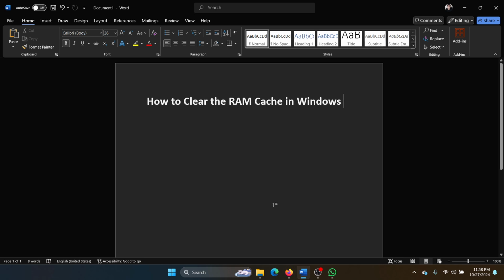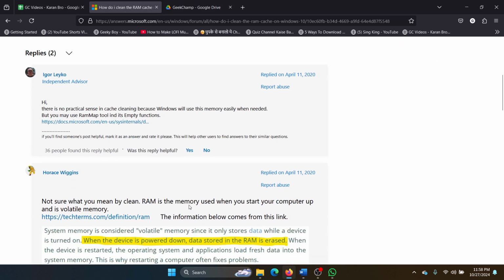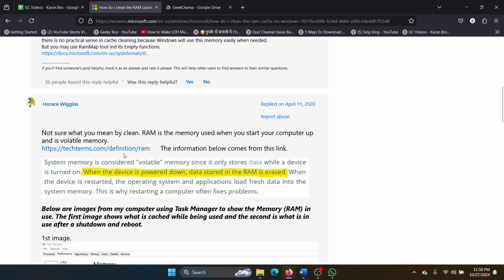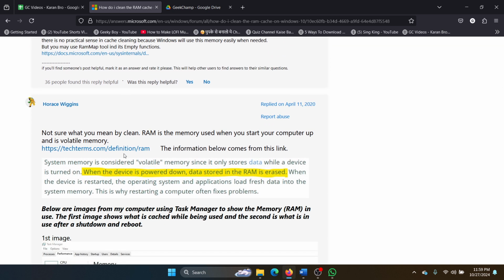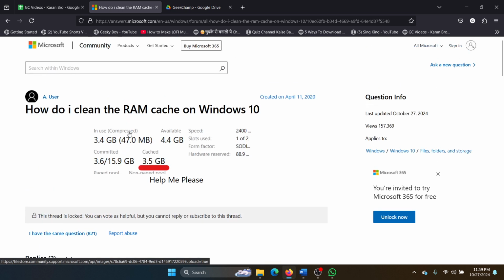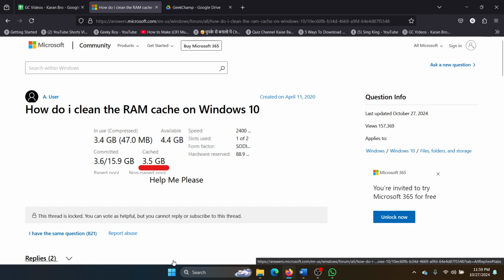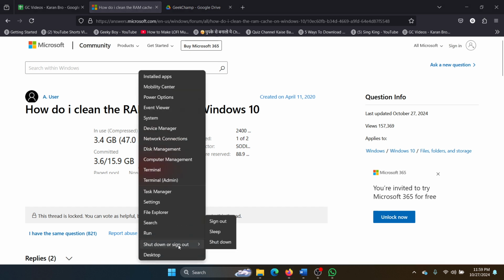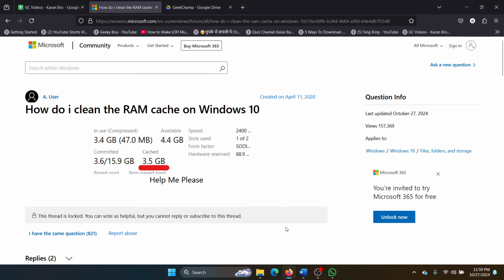How to Clear the RAM Cache in Windows 11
Video Title: How to Clear the RAM Cache in Windows 11

If you wish to clear the RAM Cache in Windows, then please watch this video.